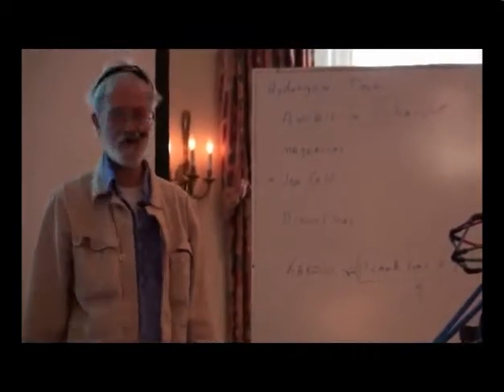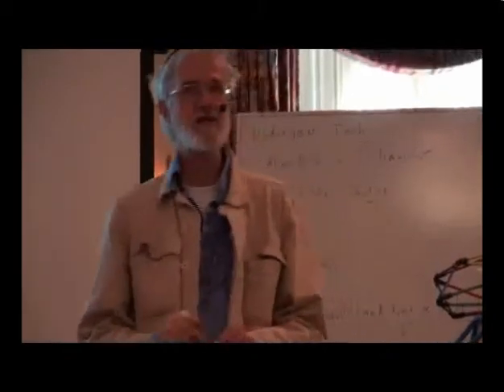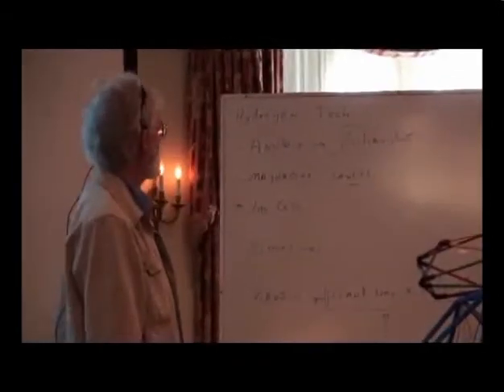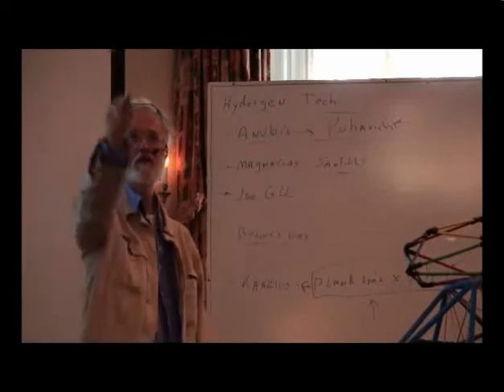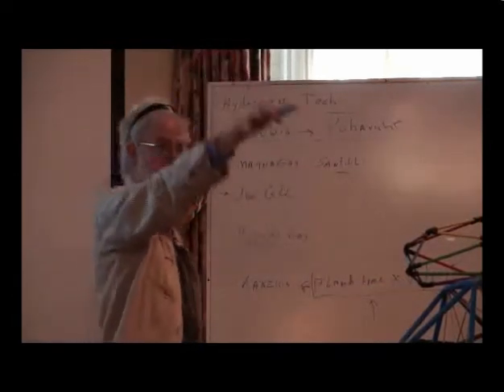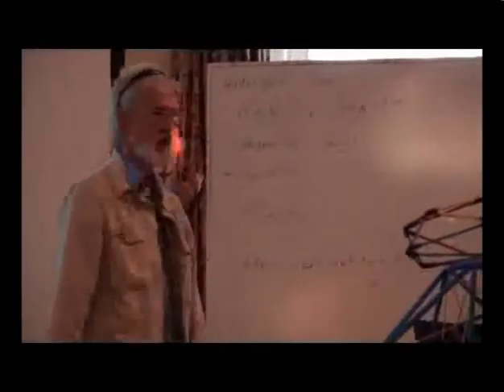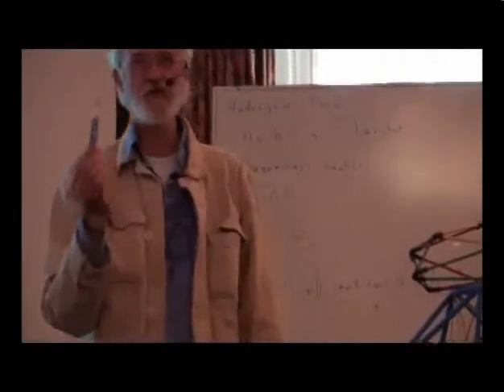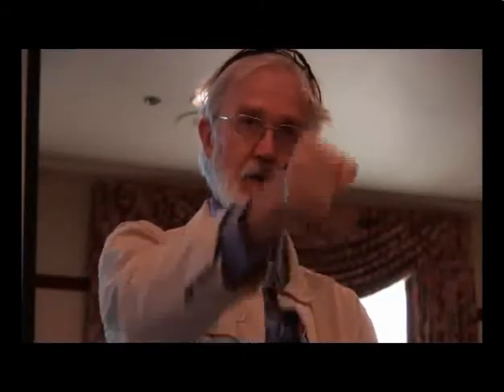Dan Winter Hydrogen 5/5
Dan Winter Seminar on Hydrogen